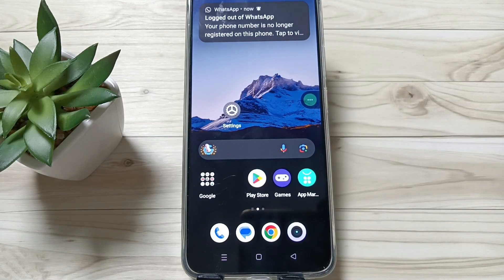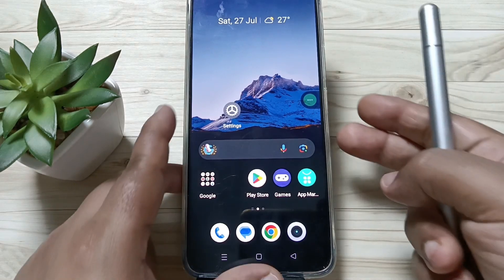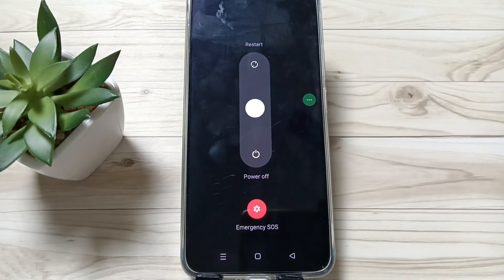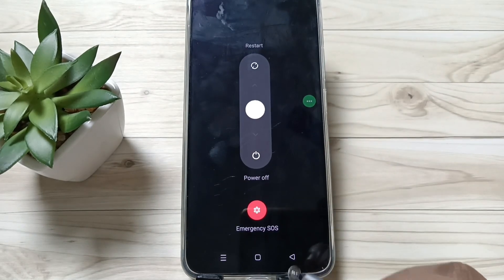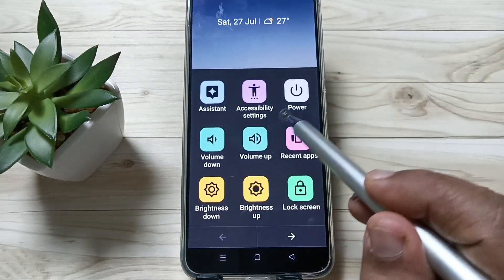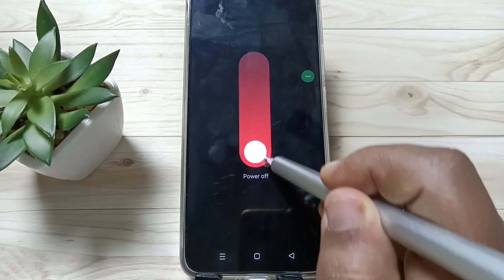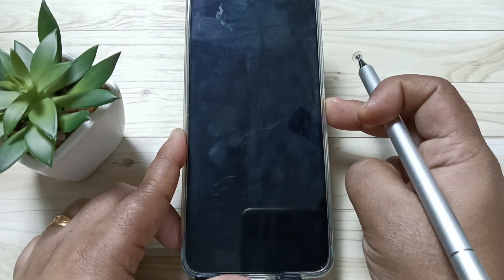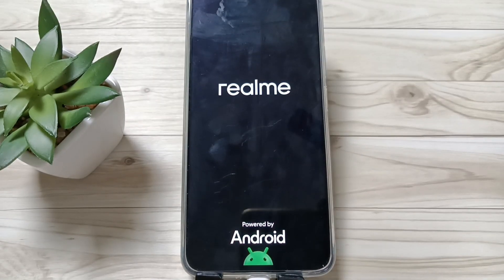Power Button Not Working ? Switch Off realme c63 Without Power Button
Hi friends this video shows you that " Power Button Not Working ? Switch Off realme c63 Without Power Button "